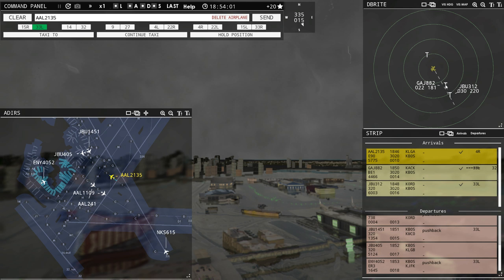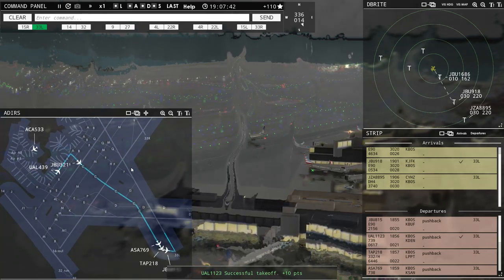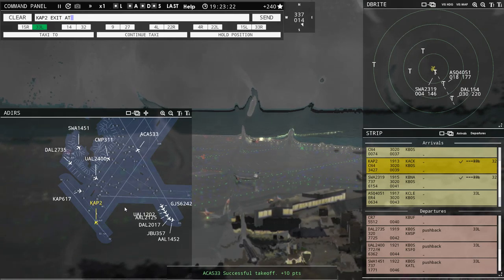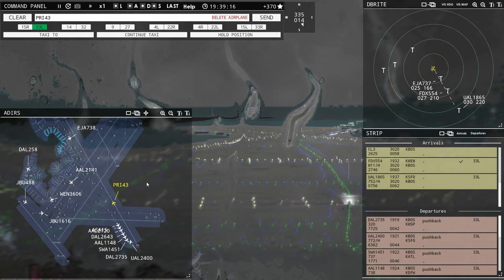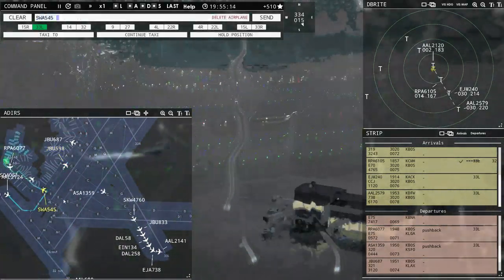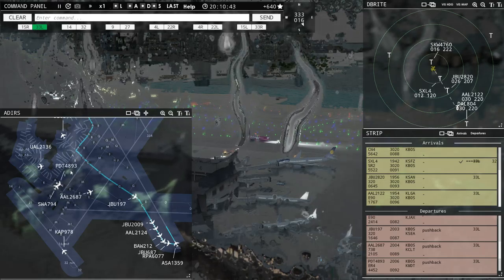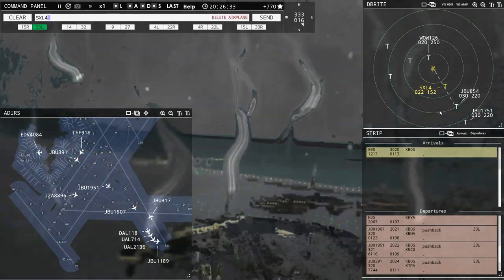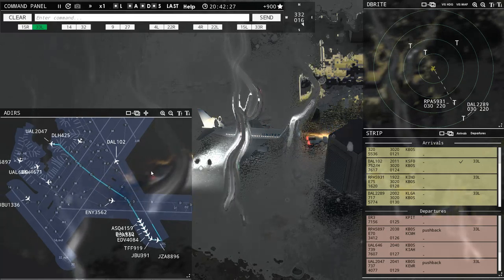Tower! 3D Pro - Let's Play! with A-Train: Stormy Logan 1900 (KBOS)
Howdy howdy, folks! Time for more Let's Play! Tower! 3D Pro with A-Train. Time to expand the airport with more small gates and increase revenue!

NEW!!! Look for A_Train. We appreciate you and will have exclusive Patron content coming soon.